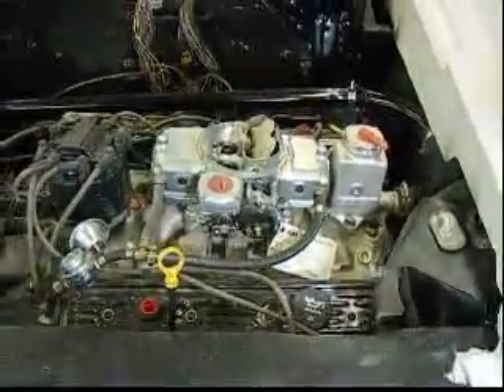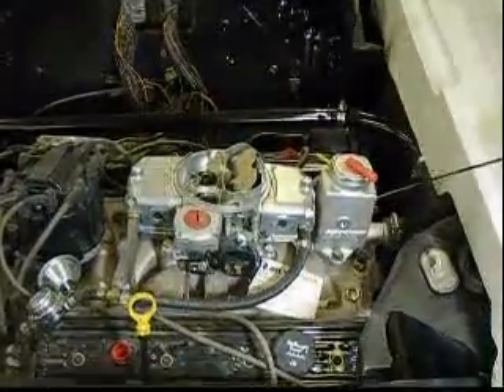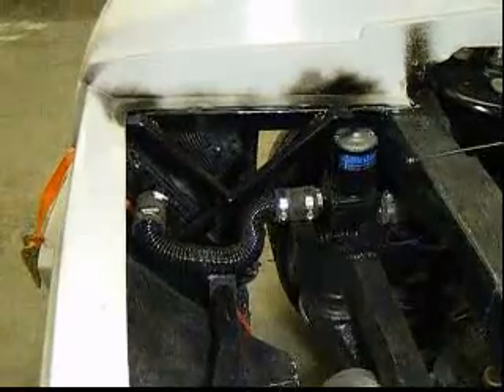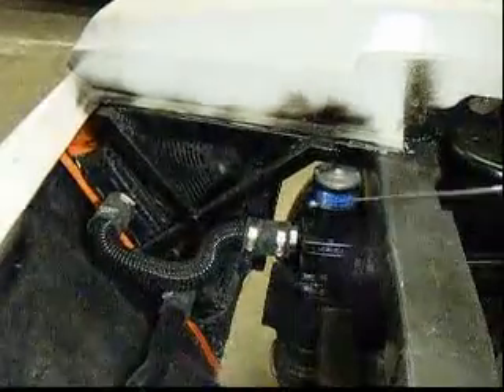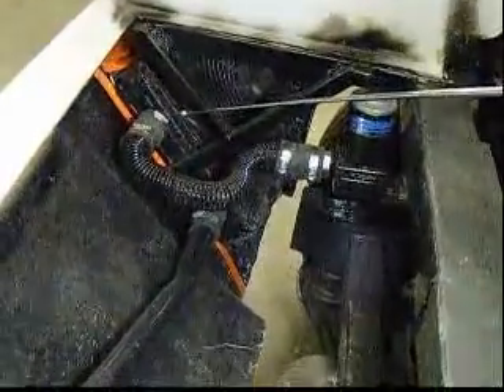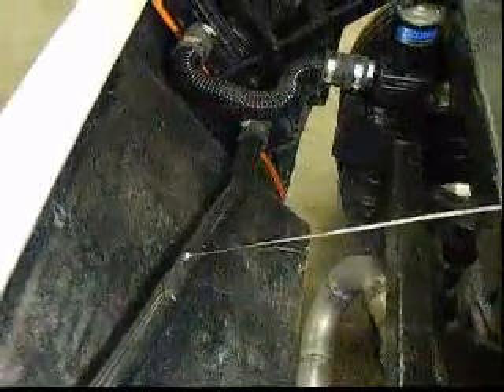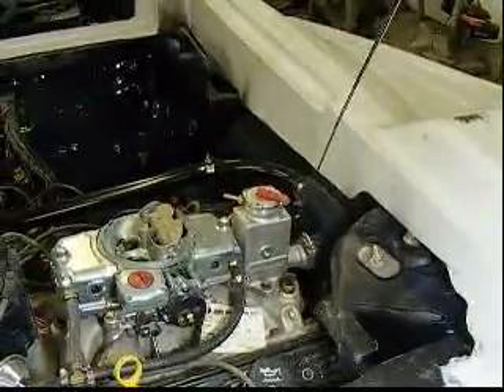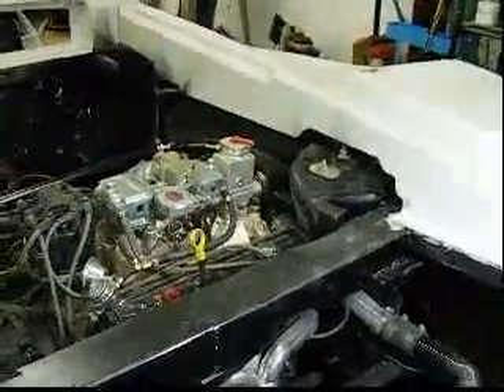Cooling System - Lamborghini Diablo Roadster Replicar - MyTajGarage.com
Check out how I constructed the cooling system in my Diablo kit car.